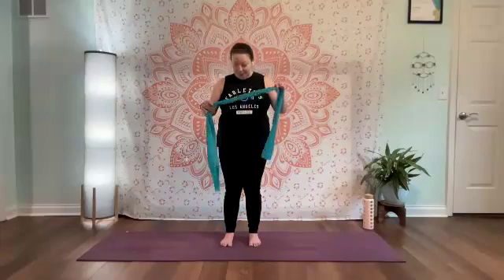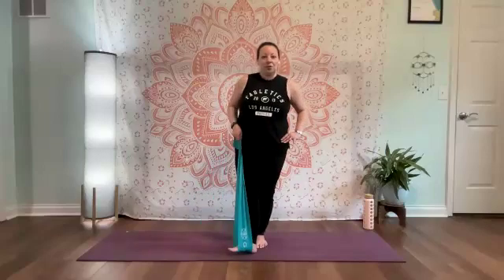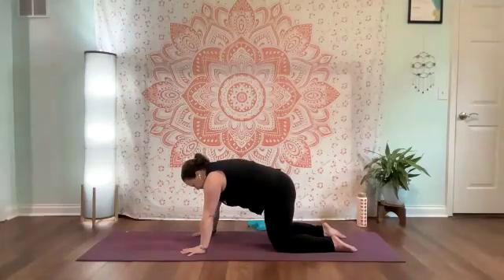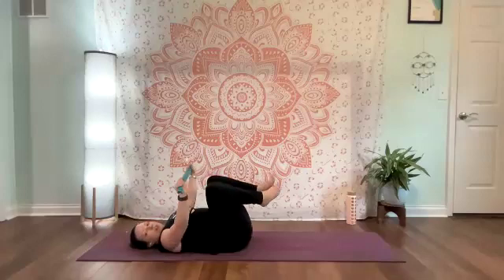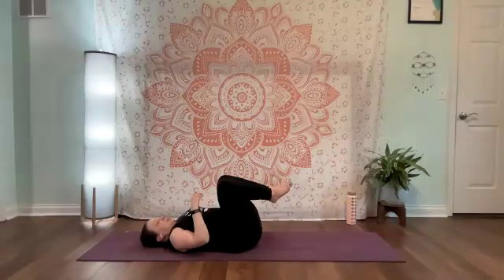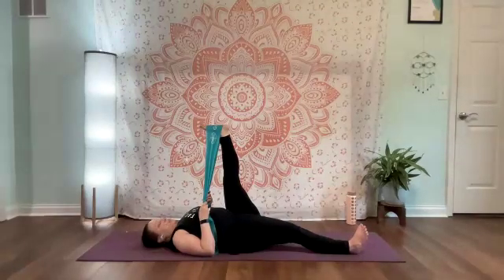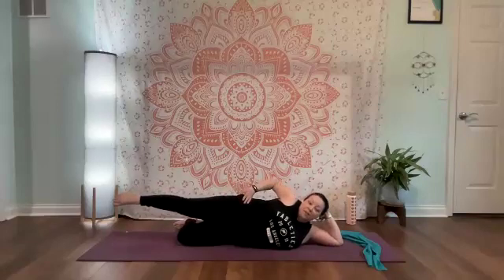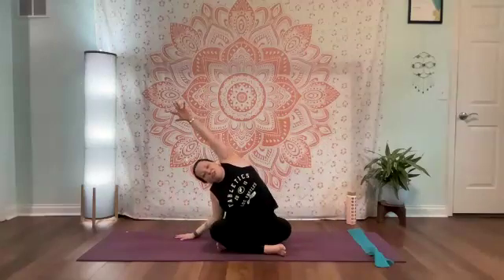Pilates Matwork with Resistance Band 4/19/24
Pilates Matwork class with traditional and non-traditional exercises using a resistance band. Class includes standing opening with breath work review, stretches with the band, balance work with laterla leg lifts and heel/toe hip rotations, knee bend options, and pull ups, pilates standing roll downs, pilates push ups, all 4's for cat/cows and thread the needle, supine for pelvic tilting, bridging with band, chest lift work with band, 100's options with band, supine twist, single leg stretch, single straight leg stretch, double leg stretch option with band, hamstring stretches and leg circles with band, single leg presses with band, supine feet in strap for lateral arm work, seated for rows, single arm rows with rotation, bicep curls and tricep kick backs, sider series with lifts, small circles, quad stretches, prone for swan with band, swimming with band, figure 4 stretches, seated for side bends and closing. Participants are encouraged to practice at their own level and take breaks as needed. Like this class?